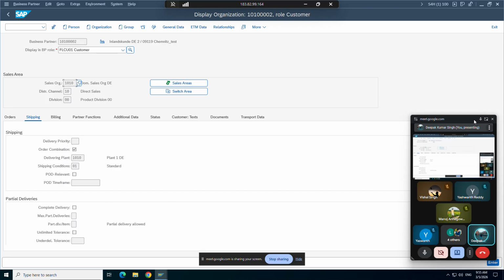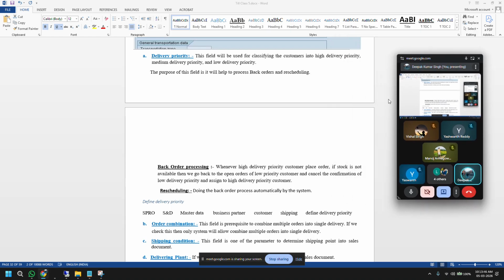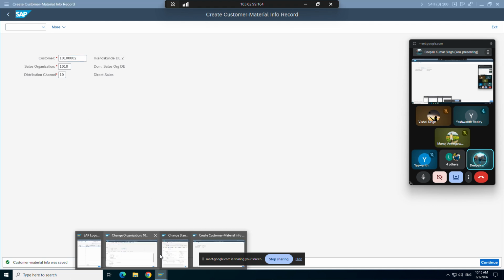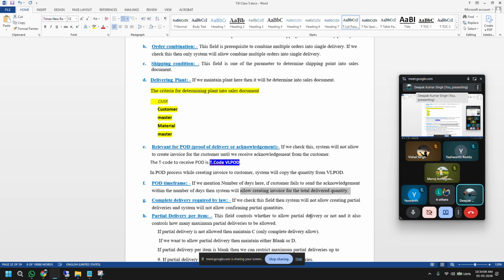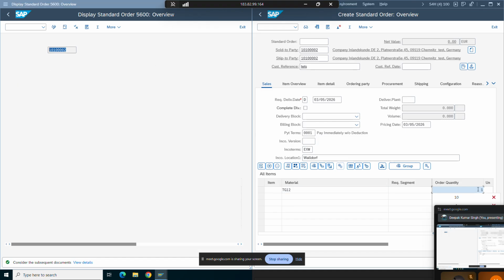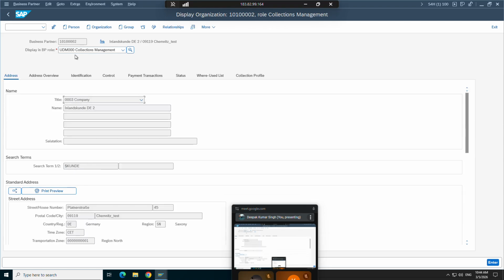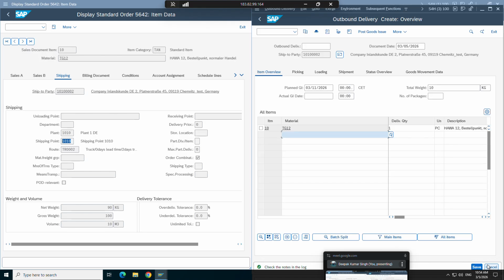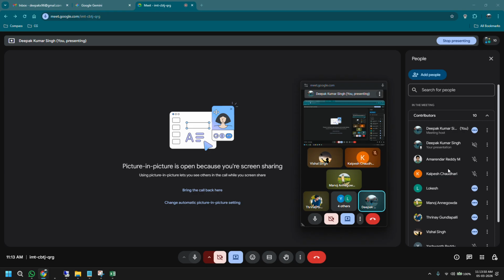SAP SD S4 HANA Customer master (Shipping data) || CMIR || MIGO posting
This video by Deepak Kumar Singh is a practical technical session focused on SAP S/4HANA Customer Master data (Shipping tab) and related logistics processes. The session covers key fields necessary for order fulfillment and demonstrates how to handle common system blocks.

### Key Topics Covered:

Shipping Tab Functionality:
Delivery Priority (1:22): Explains how this field helps prioritize stock allocation for specific customers when supply is limited.
Backorder Processing (4:27): Discusses the logic of canceling confirmations for low-priority orders to fulfill high-priority ones (6:22).
Order Combination (12:40): Explains how the 'Order Combination' checkbox allows multiple sales orders to be merged into a single delivery, saving time and logistics costs.
Shipping Conditions (13:24): Highlights how this field is critical for the automatic determination of the Shipping Point.

Logistics & Financial Integration:
CMIR (Customer-Material Info Record) (19:52): Demonstrates how maintaining a plant in the CMIR takes precedence over the Customer Master and Material Master settings.
Credit Management (45:13): Shows how to handle orders blocked by credit checks. The instructor demonstrates using transaction VKM4 (47:13) to manually release blocked orders and discusses credit limits in the S/4HANA environment (50:52).
Proof of Delivery (POD) (26:11): Explains how POD prevents invoice creation until the customer confirms receipt of goods.

Troubleshooting & Stock Management:
Posting Periods (1:02:08): The instructor encountered issues with posting periods (a common hurdle in testing environments) and demonstrated how to verify stock levels using MMBE (1:04:42).
MIGO Posting (1:01:34): Shows how to perform a goods receipt (movement type 561) to increase stock availability for testing purposes.